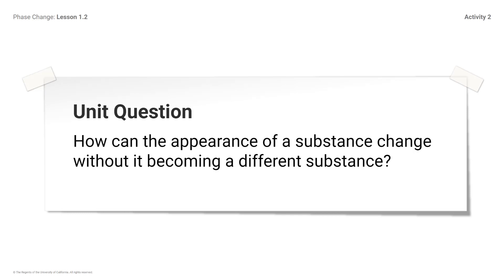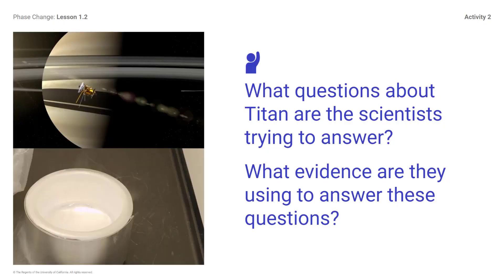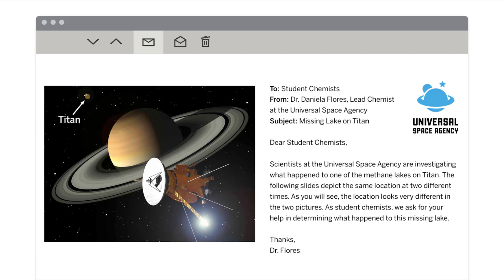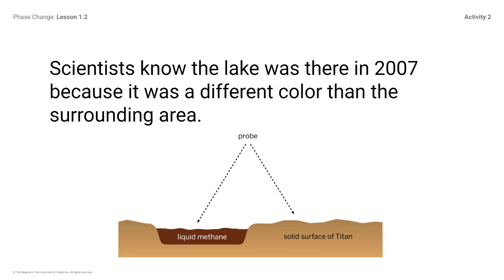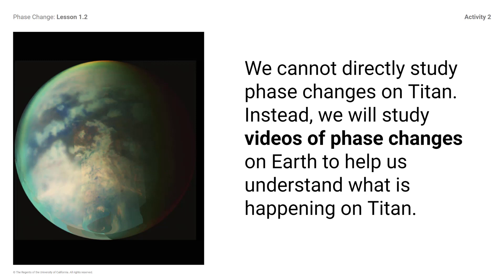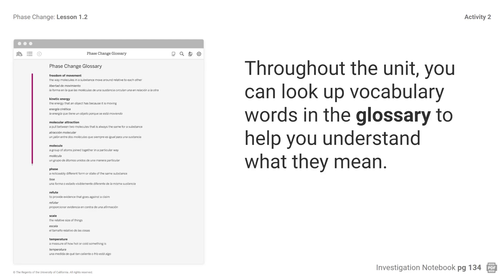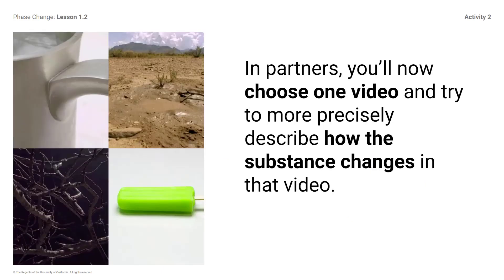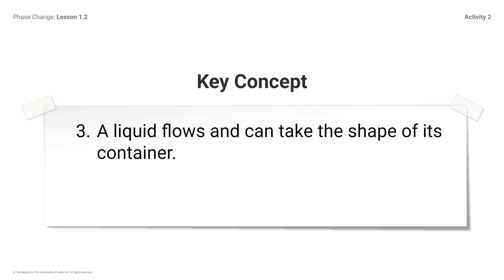Phase Change Lesson 1.2 Activity 2